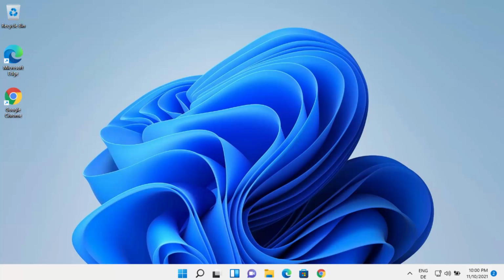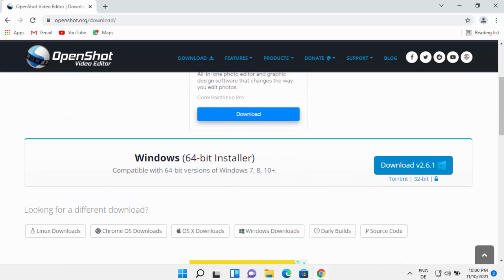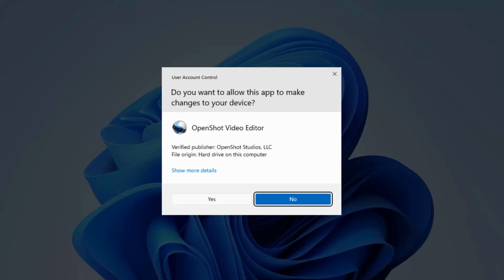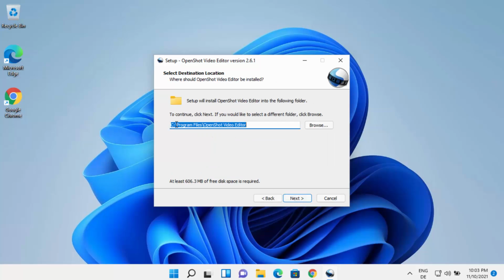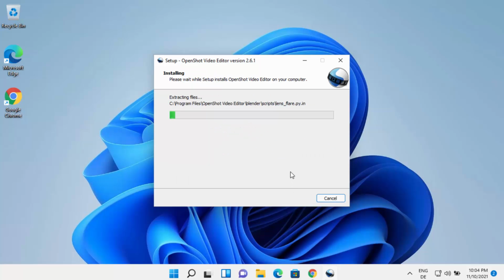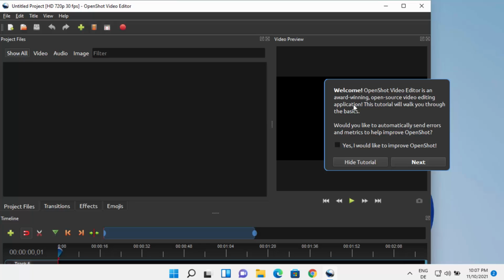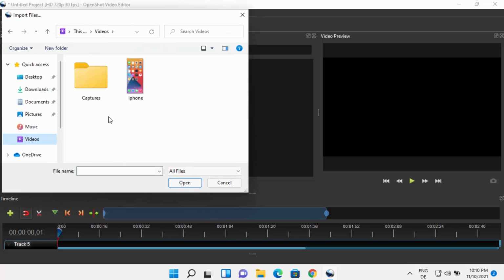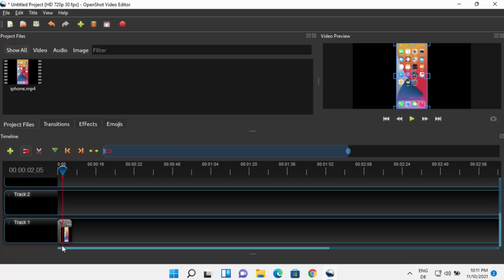How To Download & Install OpenShot on Computer / Laptop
In this video we will see How to Install OpenShot Video Editor on Windows 11. So let us see how to Download OpenShot Video Editor Offline Installer and Install OpenShot Video Editor for Windows 11 PC

topics addressed in this tutorial:
OpenShot Video Editor for windows 11
download OpenShot Video Editor for windows 11 32 bit
download OpenShot Video Editor for windows 11 64 bit
OpenShot Video Editor 3 download for windows 11
OpenShot Video Editor 4 download
OpenShot Video Editor filehippo
OpenShot Video Editor 4 download for pc
OpenShot Video Editor 3 download for pc